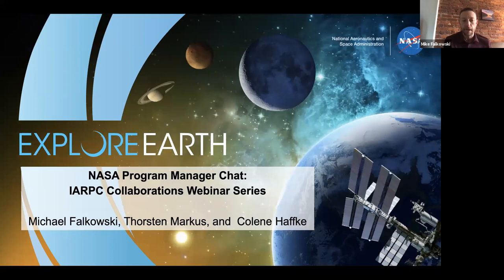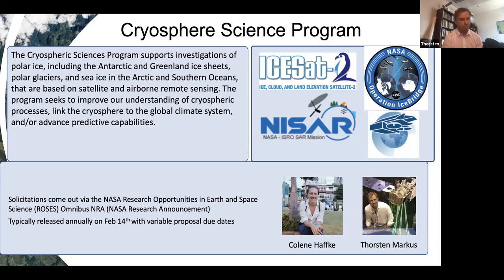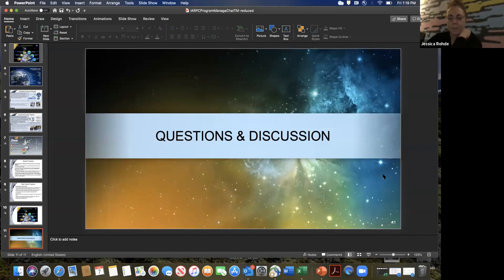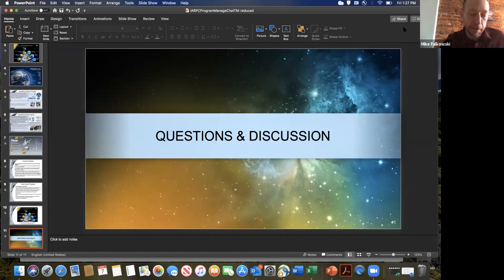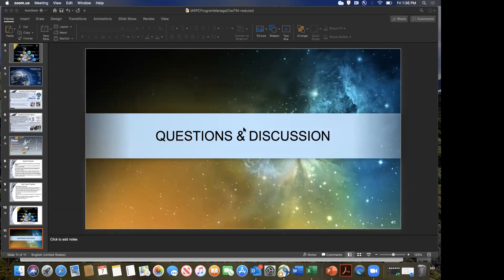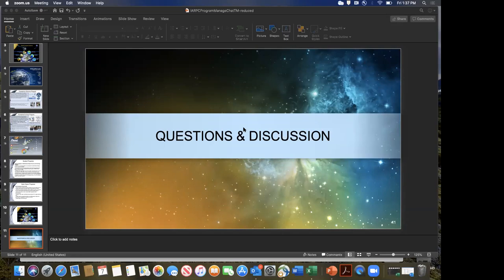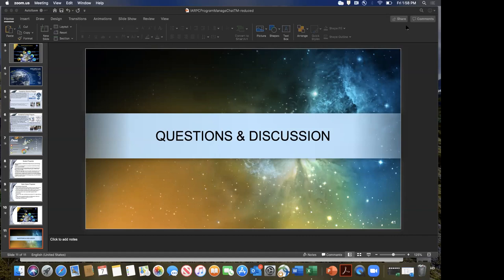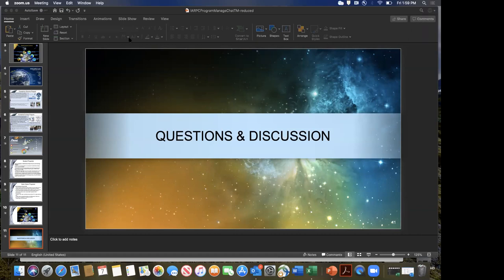NASA Cryosphere Program Manager Chat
Want to join this meeting or future meetings? Request an account on our member space where U.S. Federal government program managers and scientists from State, academic, NGO, and industry organizations team up to solve hard problems to carry out the research laid out in the Arctic Research Plan.